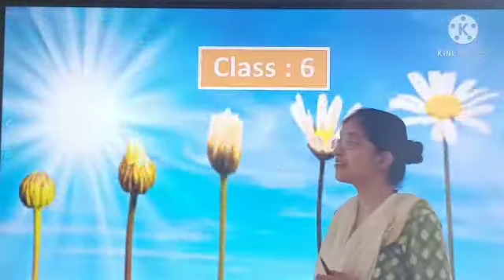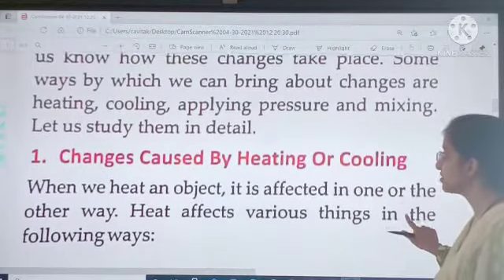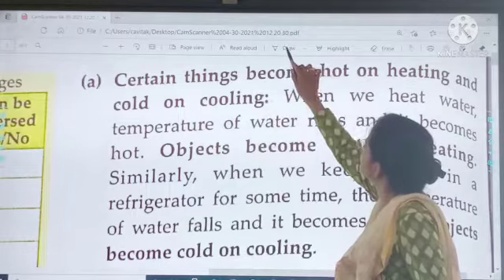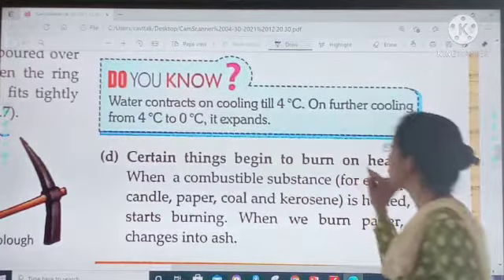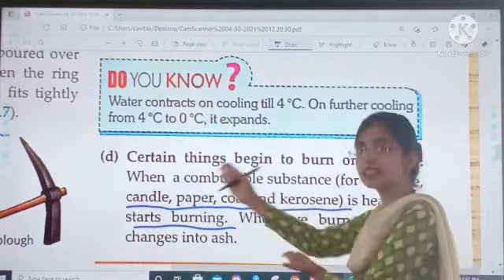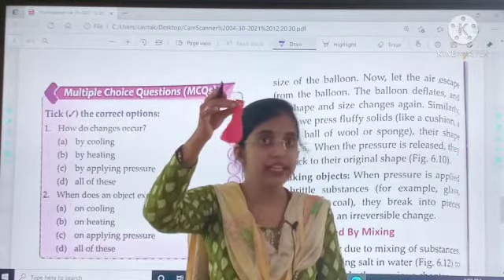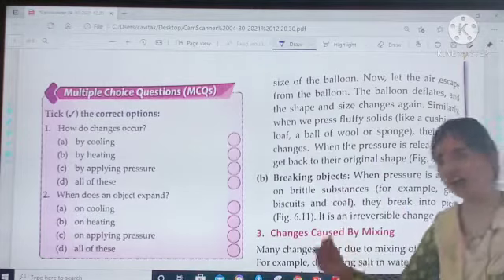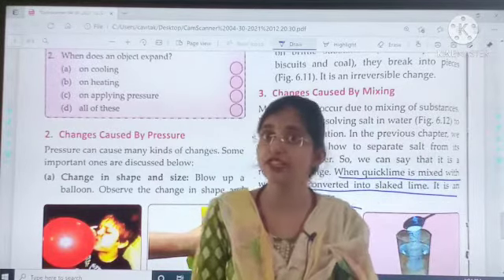06/05/21 STD : 6 // Science // How to make changes take place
STD : 6 // Science // How to make changes take place